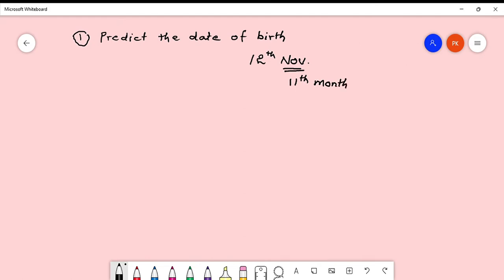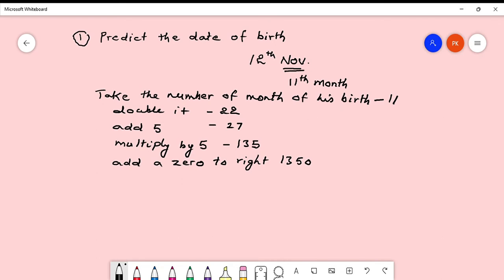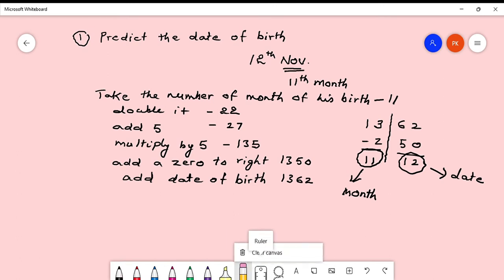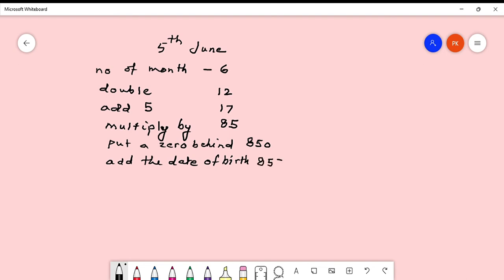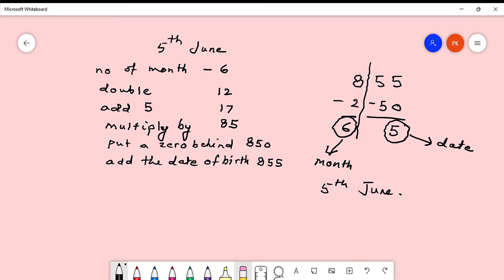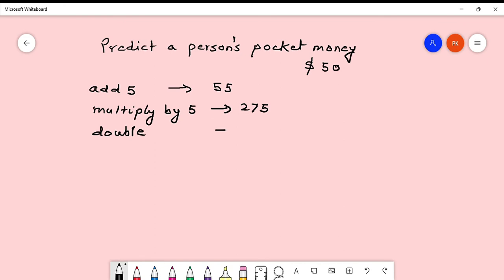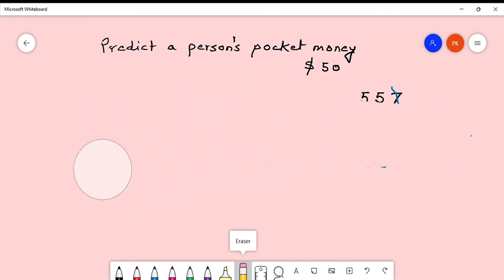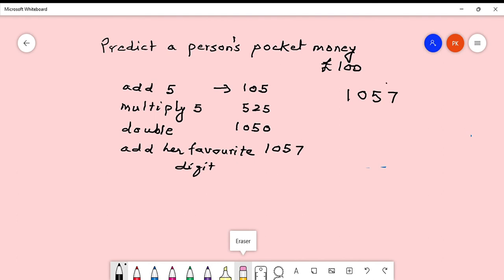Magic with mathematics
Try this in Parties